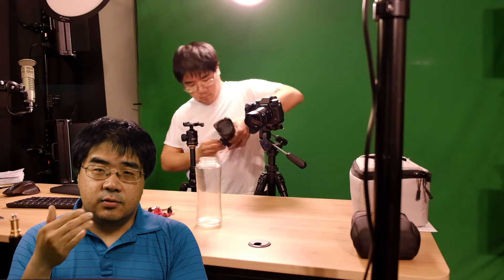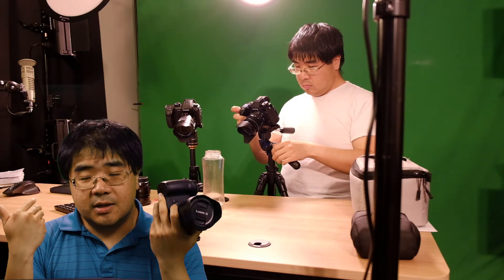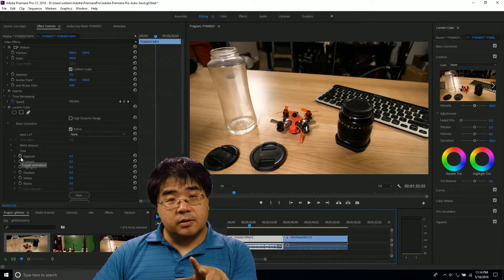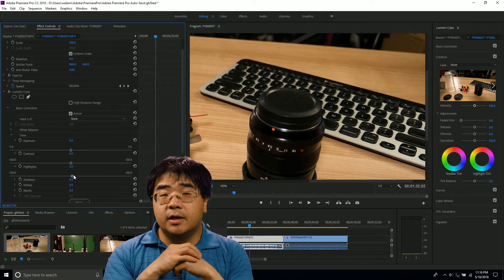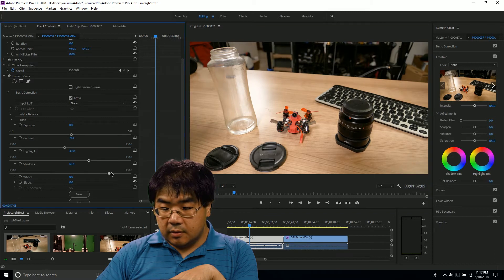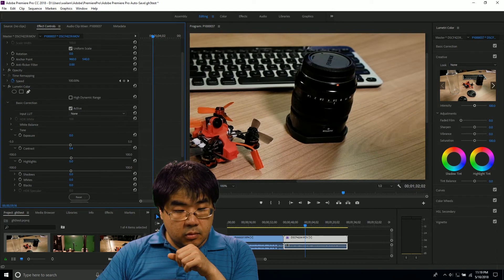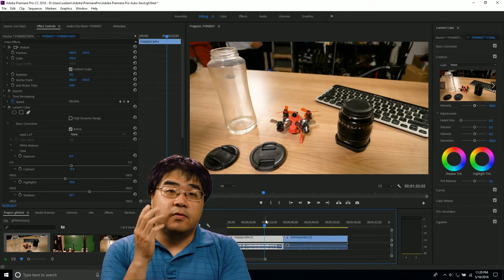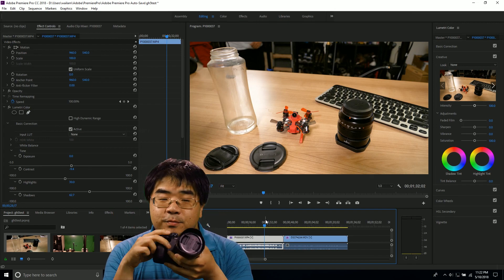Most Unscientific Test Ever... GH5 and XH1 testing in low light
This is the most unscientific test ever of the Panasonic GH5 and the Fuji X-H1. I wanted to take a look at the performance of the 4.2.2 color depth vs the 8 bit from the Fuji camera.